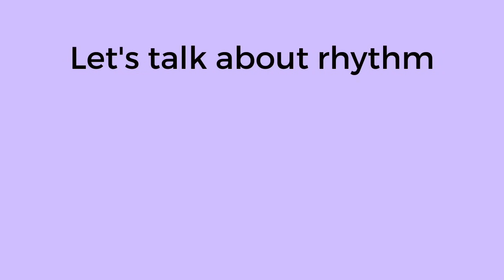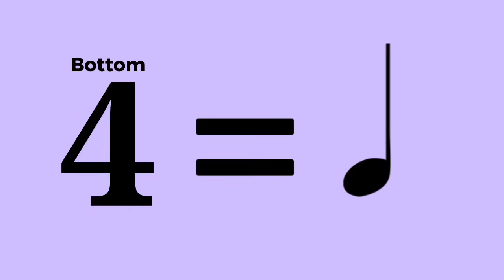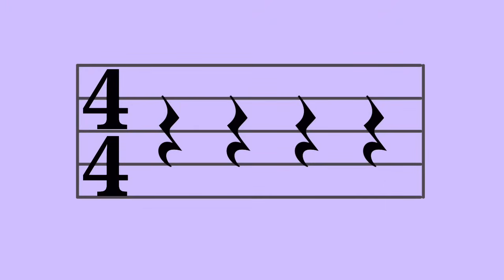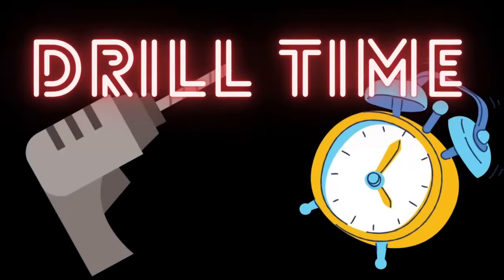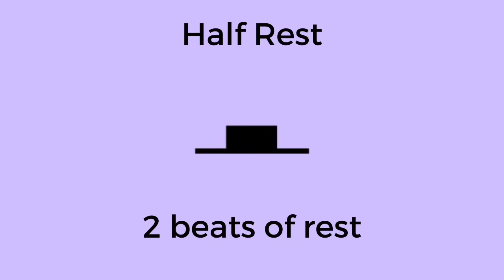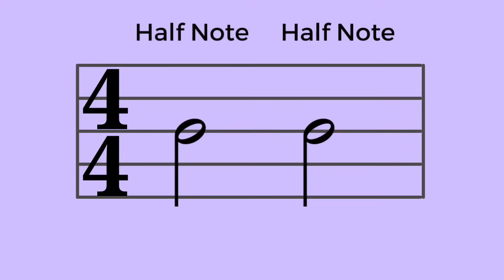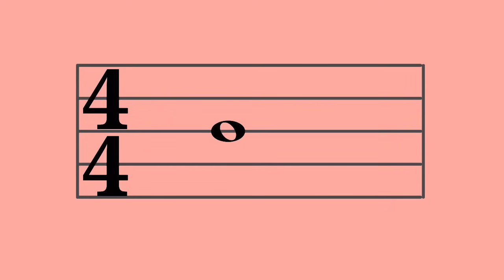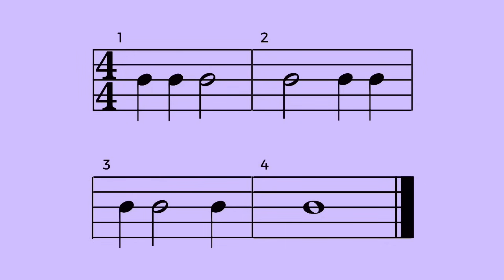How to Count Basic Rhythms (Part 1)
0:00 - Let's Talk About Rhythm (a brief overview)
0:23 -  The 4/4 Time Signature + quarter notes and rests
1:08 - Interactive lesson with quarter notes and rests
2:18 - Drill Time 1
3:08 - Half and Whole, Notes and Rests
4:23 - Drill Time 2
5:40 - Interactive lesson with multiple measures

Part 1 of this series: This video covers time signature, 4/4, measures, quarter  notes, half notes, whole notes, quarter rests, half rests, and whole rests.

Music is a right. Not a privilege.
At The Mento Zone, we aim to provide fun, family-friendly resources for music educators to use in the classroom. We make YouTube videos, Google Slides activities, worksheets, and more.